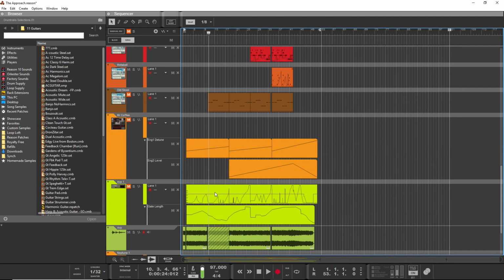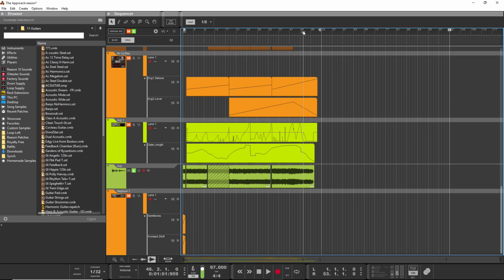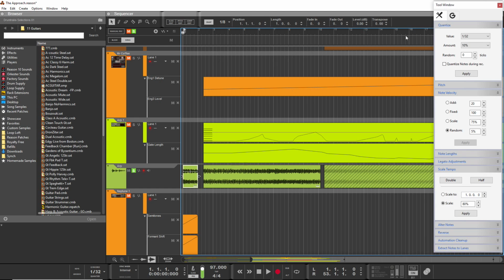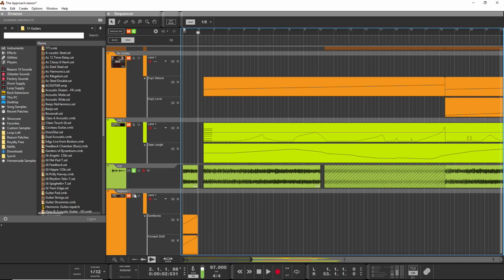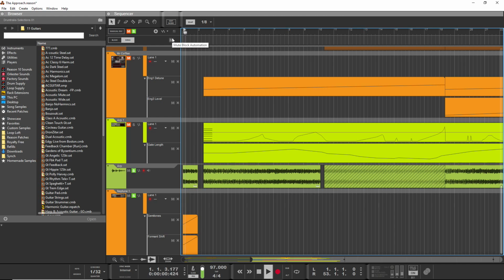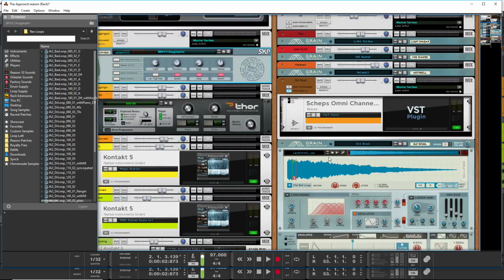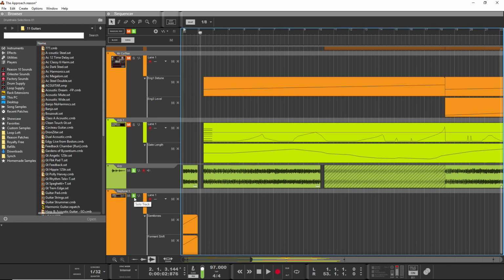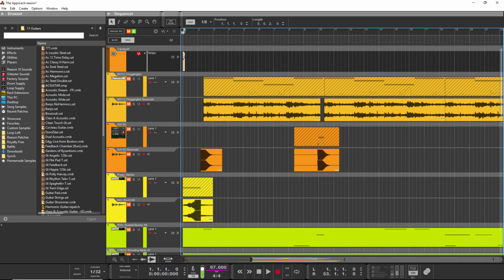Creative Pitch Shift Effects in Reason with Neptune (Reason Quick Tip)